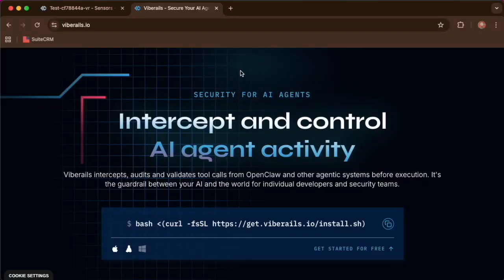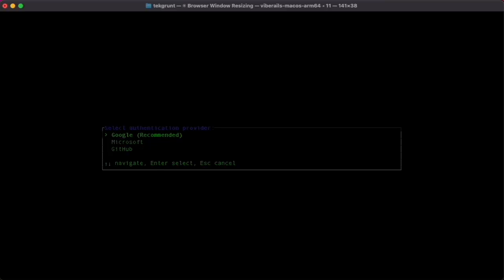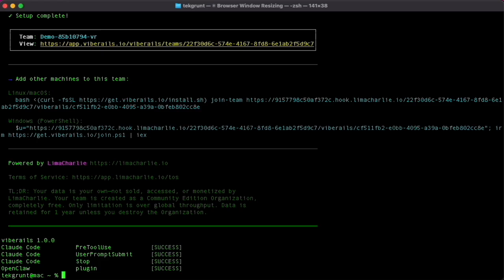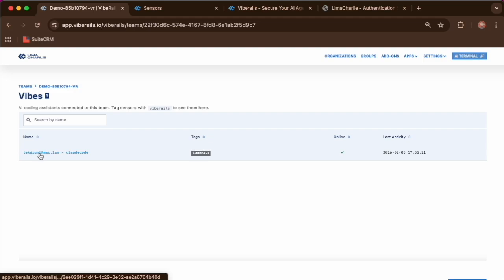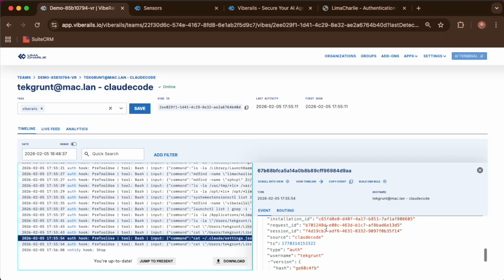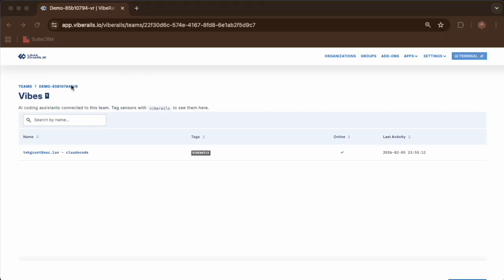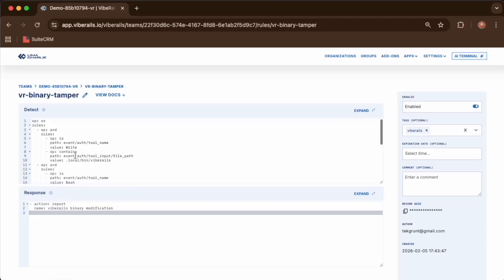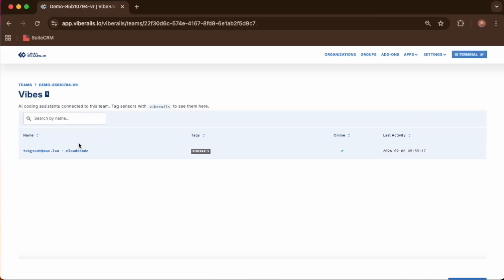Getting started with Viberails: LimaCharlie’s agentic firewall for AI security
In this quick demo, I show how easy it is to install and configure LimaCharlie's Viberails in under 10 minutes. This agentic firewall intercepts and validates tool calls from AI agents before they execute, giving you granular control over autonomous operations.

Viberails intercepts, audits, and validates AI agent tool calls before they execute, giving security teams control over agentic operations.

Free Tier Includes:

- 2 teams with full features
- 2 EDRs per team
- Unlimited agentic data sources
- 50ms average response time
- Wire-speed backend processing

Supported Platforms:
✓ Claude Code
✓ OpenClaw / Claudebot / Moltbot
✓ Cursor
✓ OpenCode
✓ Gemini CLI
✓ OpenAI Codex CLI

TIMESTAMPS:
0:00 - Introduction
0:15 - Installation (Mac & Windows)
0:45 - Team initialization & authentication
1:22 - Platform selection (Claude Code, OpenClaw, Cursor, etc.)
2:00 - Dashboard overview & data sources
3:01 - Telemetry monitoring & event details
4:30 - List of detection rules
5:00 - Rule configuration & blocking actions
6:07 - Wrap-up & resources

Viberails gives security teams visibility and control over agentic tool calls without adding latency. Your telemetry data stays yours. Never sold or monetized.